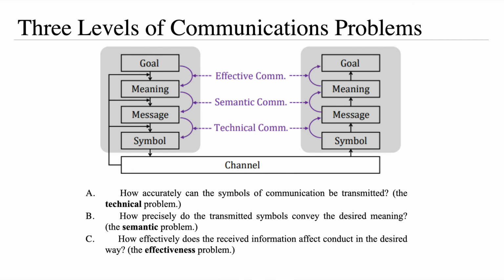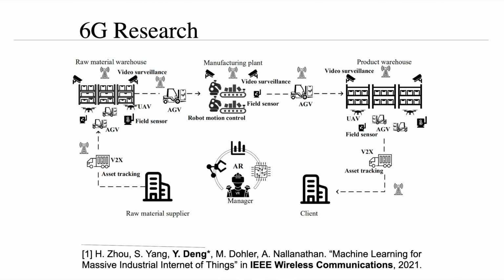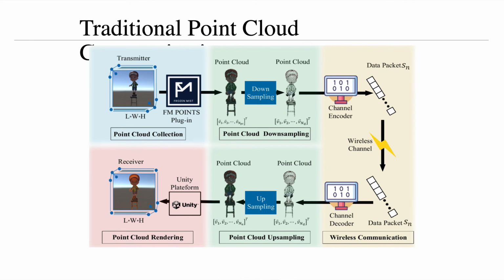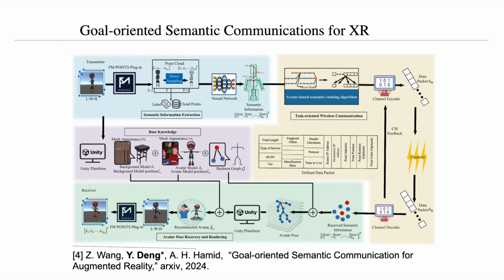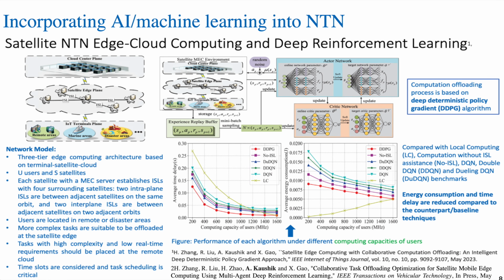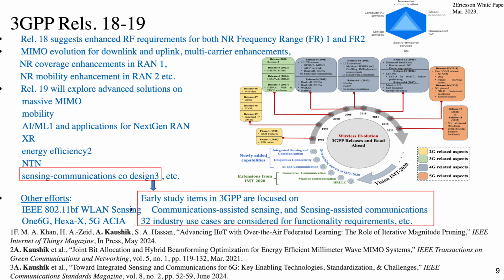Episode 6: Machine Learning & AI based Wireless Connectivity for 6G & Beyond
CTN’s podcast #6 features Professor Yansha Deng discussing with our very own Professor Aryan Kaushik the vision of AI and how it will be enhancing the upcoming 6G technology cycle.  The words “AI native”  has been used extensively as it relates to 6G, and academic work has and is taking place in almost every research space, from physical layer, to cross layer to management and orchestration.  This podcast provides great insights into the ways in which AI will make 6G promises become realities.  Enjoy it.